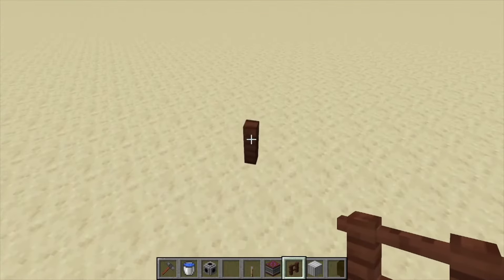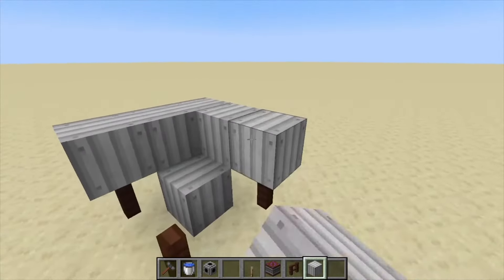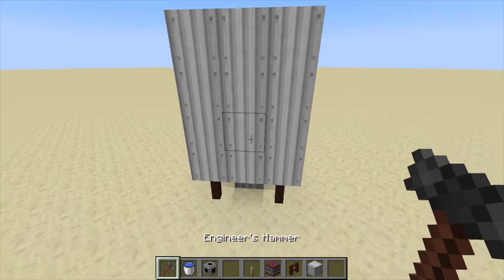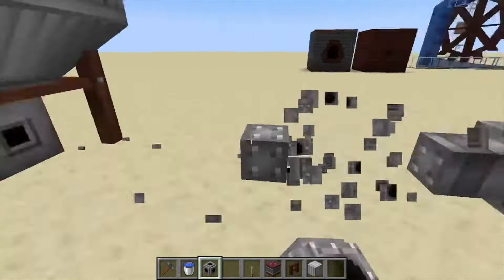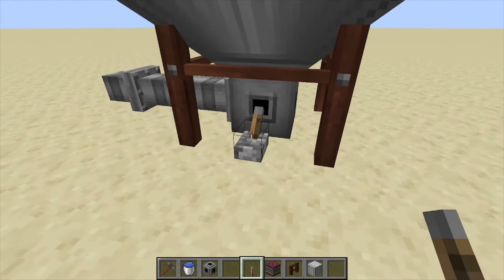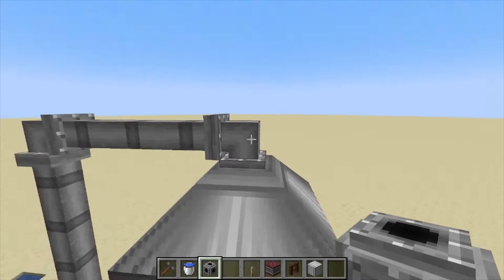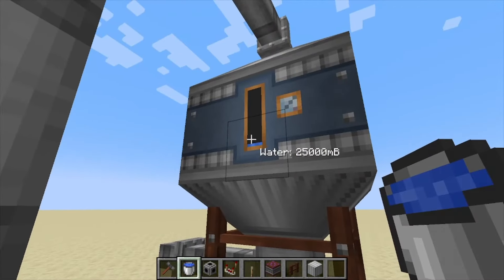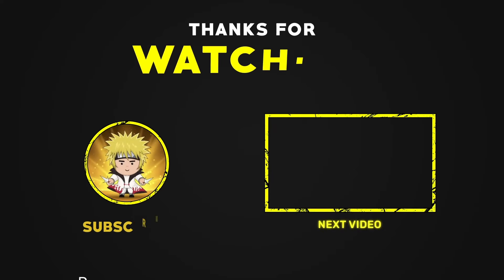Immersive Engineering: TANK (how to build and use)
In this tutorial i show you how to build and use the TANK from the Minecraft tech mod immersive engineering.